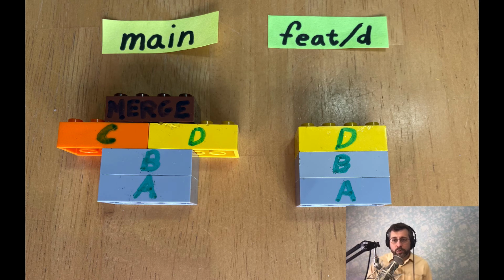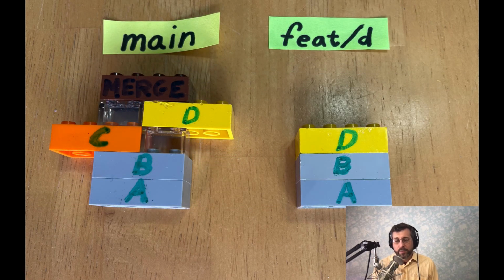Git Merge Commit with Blocks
A visual explanation of git rebase using blocks.